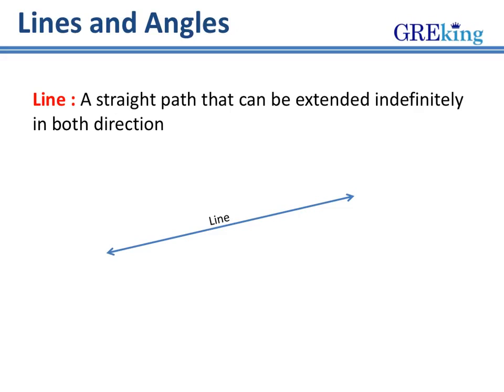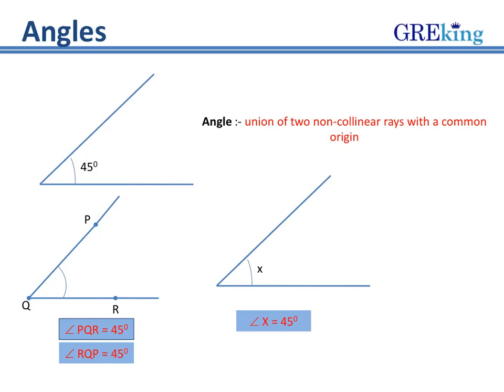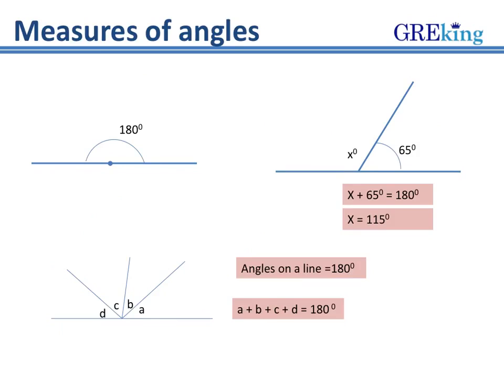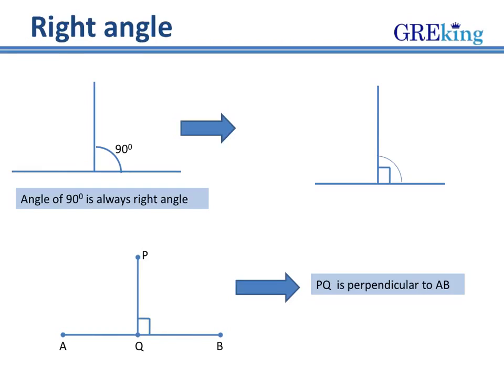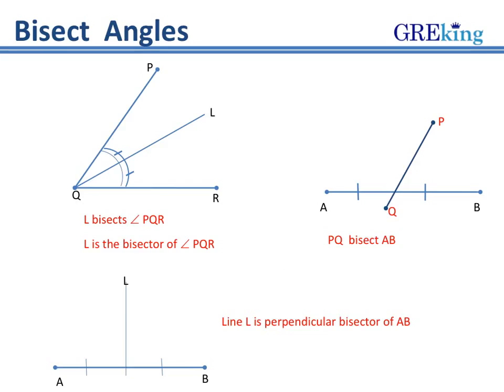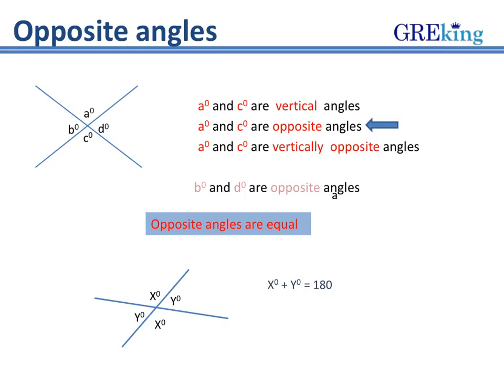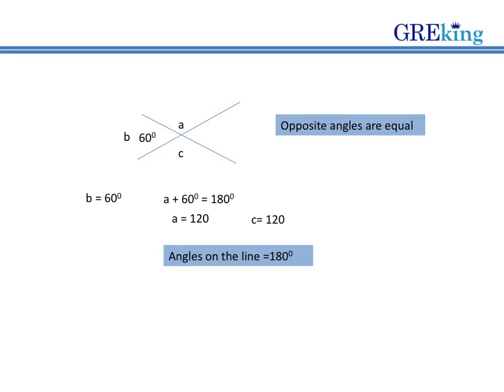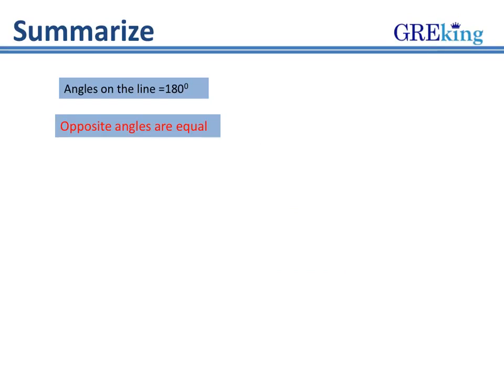geometry 01 lines and angles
Hey Guys!

Solve Actual GRE Questions Everyday!!!

GRE Special Batch: Every Monday and Friday 8 pm - 9 pm!